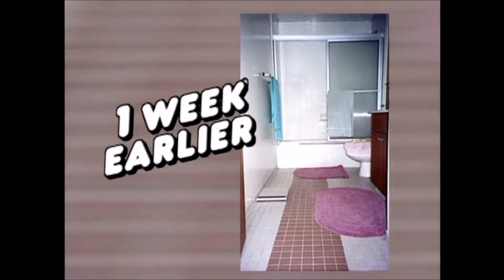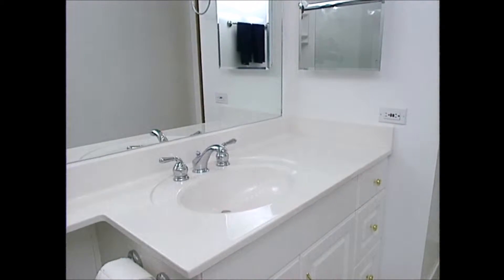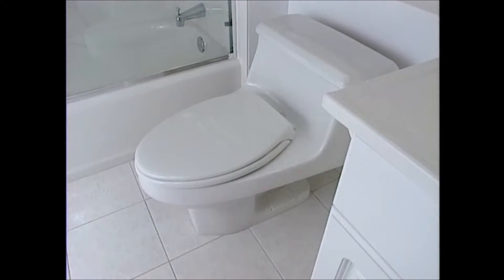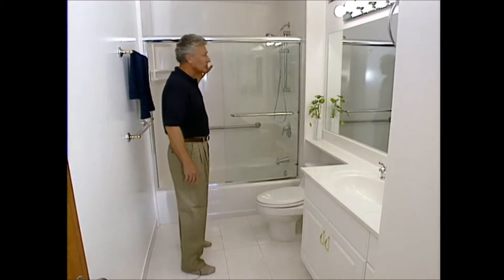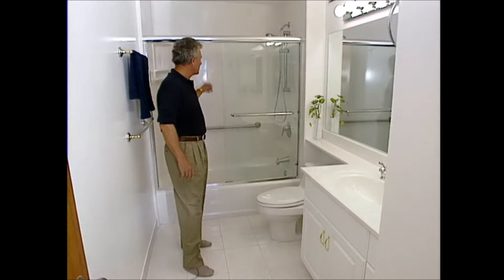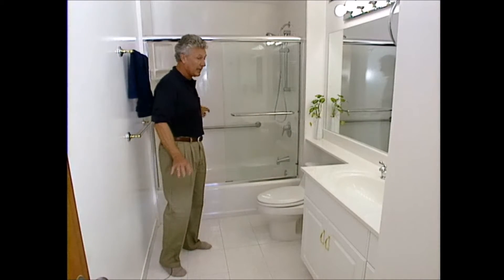One Week #2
Another take on the one week bathroom.